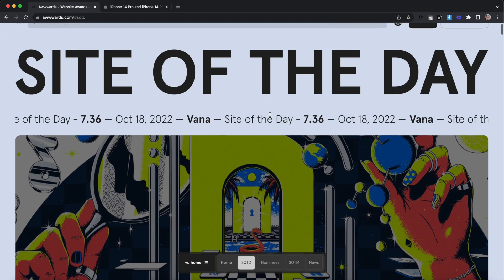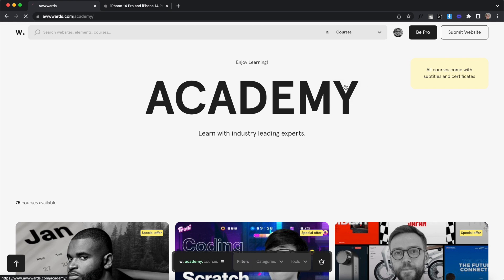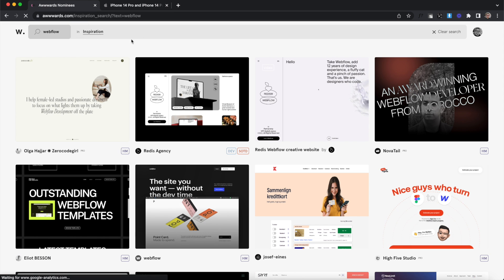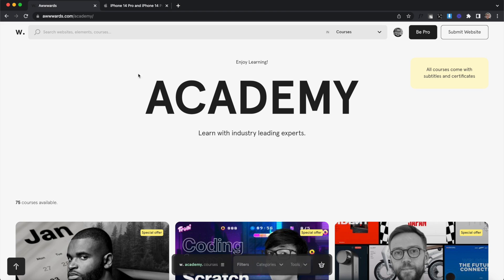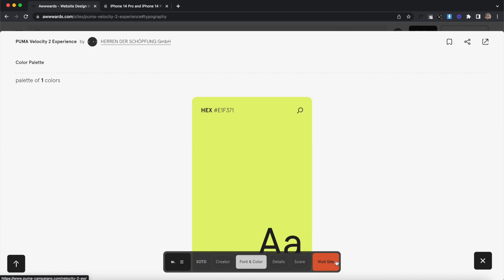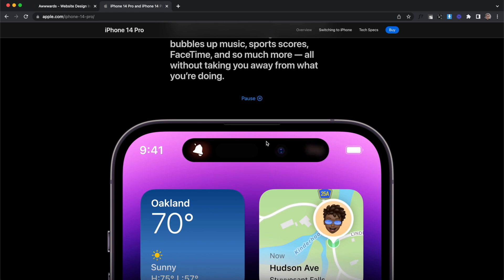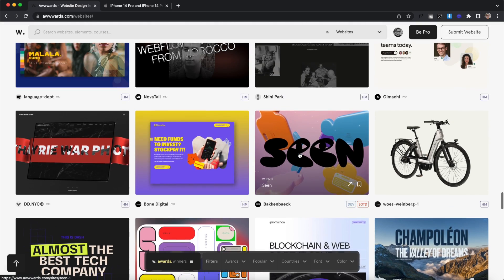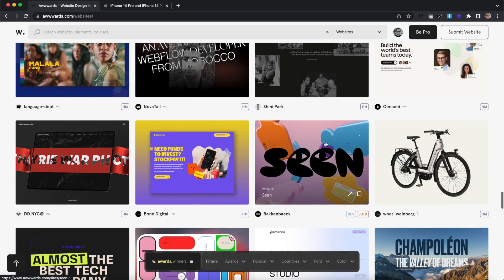Awwwards.com Redesign Review